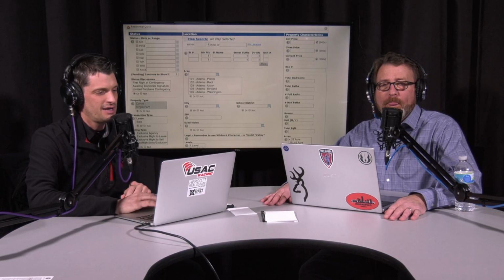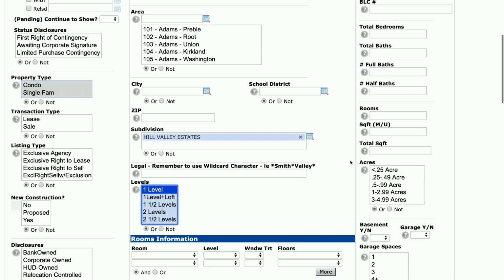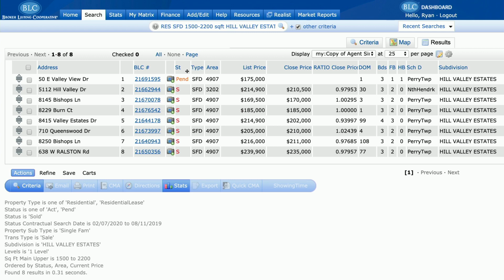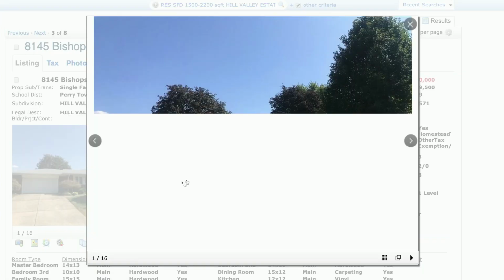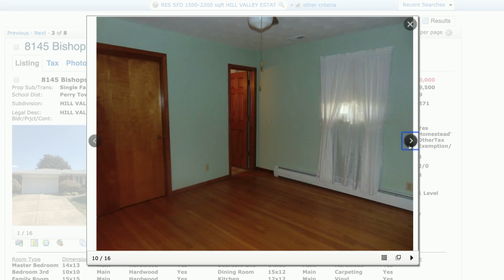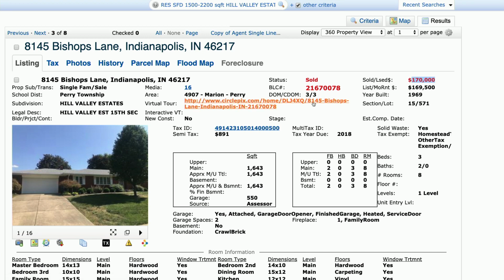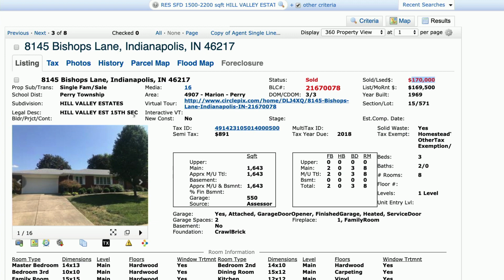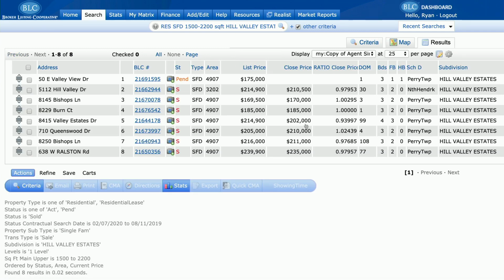Ep19 - How to Sell Your Home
Wanna sell your home? There are things all agents will tell you. There are also things most don't consider. Listen as Ryan and Greg talk through the finer points of getting your home sold this year.

(1:47) How to establish value for your home
(3:18) Data man! Using technology to establish value
(8:18) Still using tech to figure value...just wanted to check in.
(11:31) dated and needs work vs updated and done
(12:57) Its about facts...not feelings
(14:03) Renovate to sell or sell quick?
(16:39) Driving traffic to sell your home
(19:21) Pre-marketing plan
(21:16) Pre-listing prep for homeowners
(23:35) Auto-litter box--the trifecta of sensory no-no
(25:01) Candles and smells
(26:58) Greg's lawyer/real estate agent joke bombs